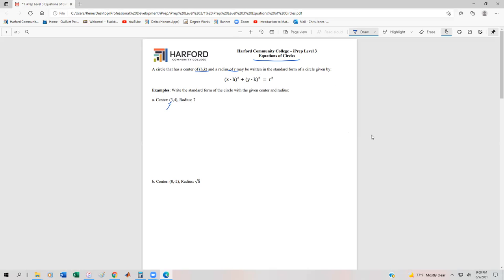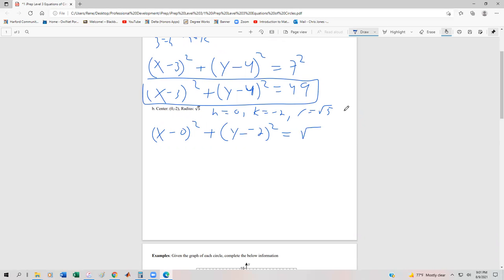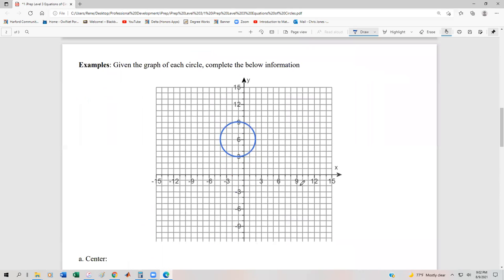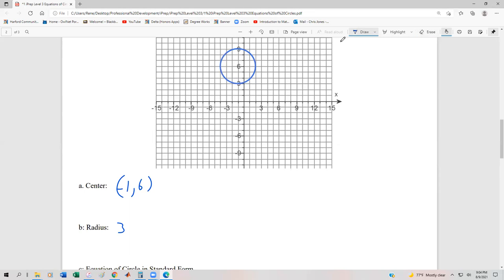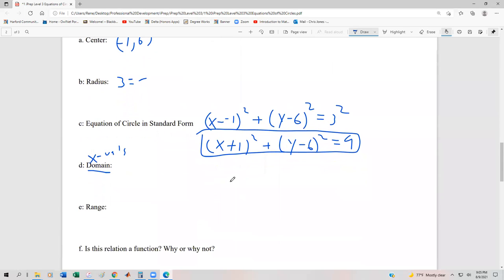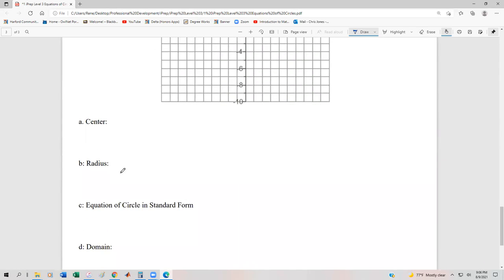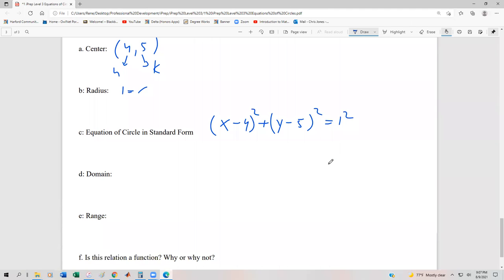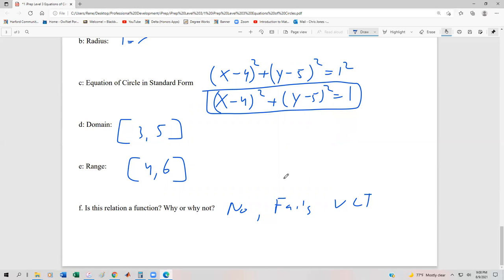iPrep Level 3 Equations of Circles